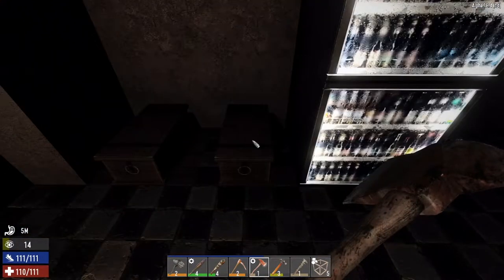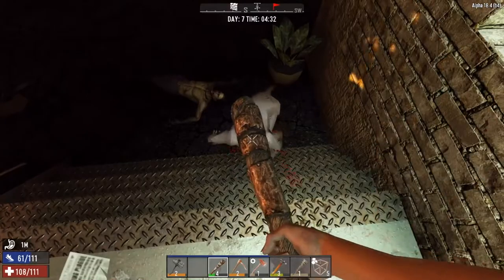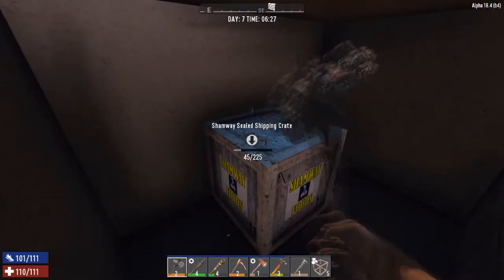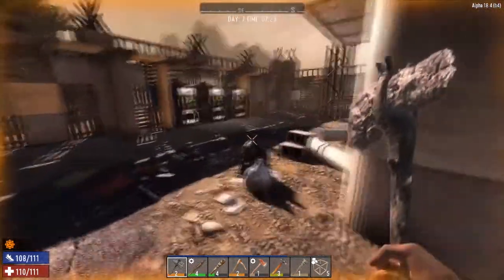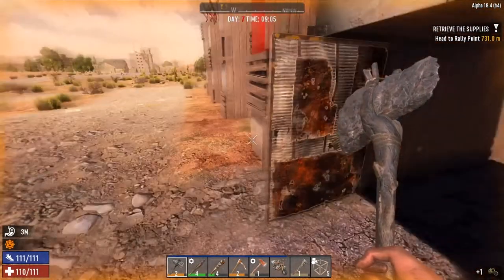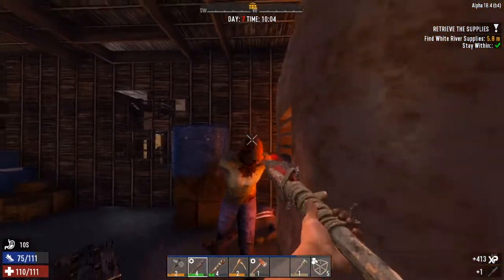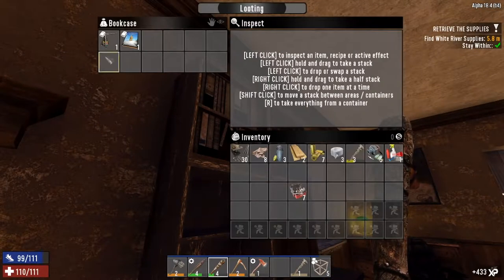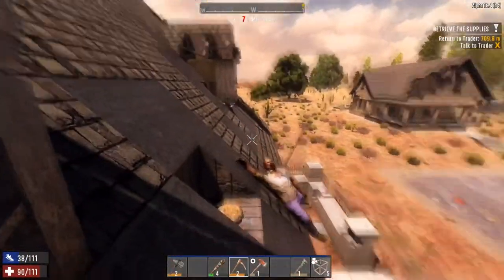7 Days to Die,Gone Rogue,Ep.7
7 Days To Die (PC),Going on a little journey to see if you guys like this, going to post at least a series of 7 days in game,lets enjoy/ relax and have a little fun killing some zombies :)